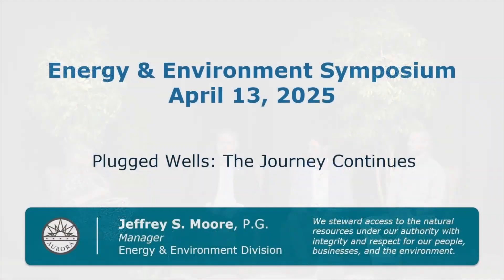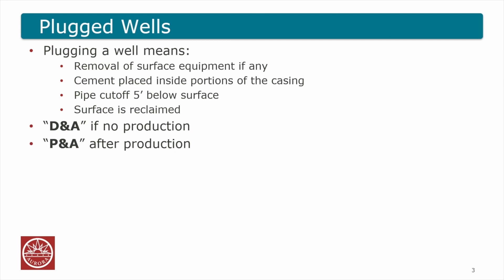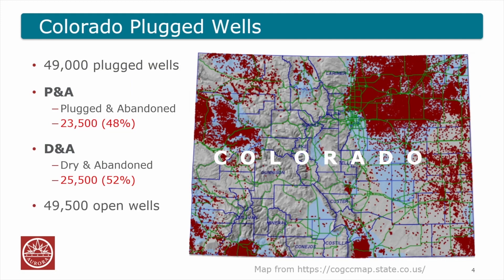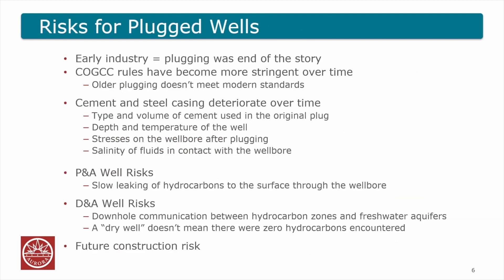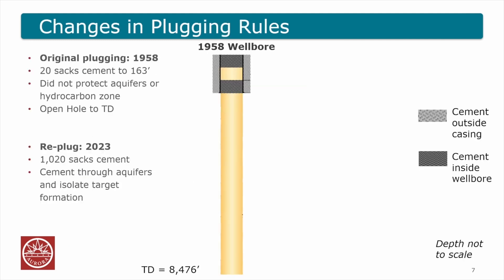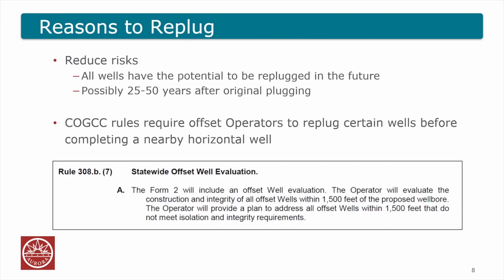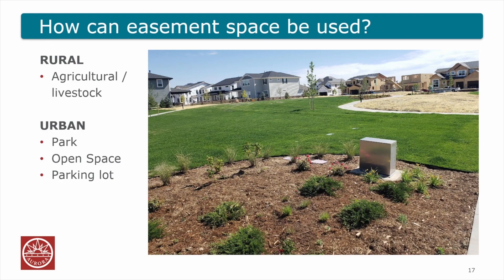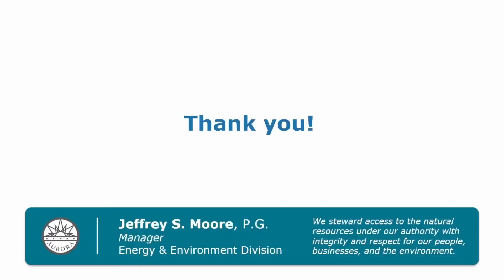Plugged Wells: The Journey Continues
Jeffrey Moore from Aurora's Oil and Gas division, leads a presentaiton about plugged wells.